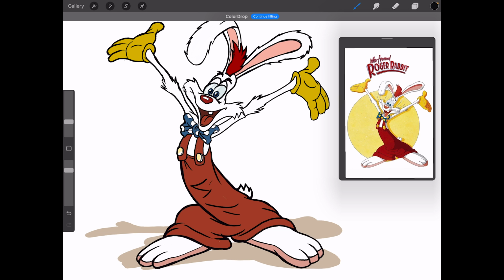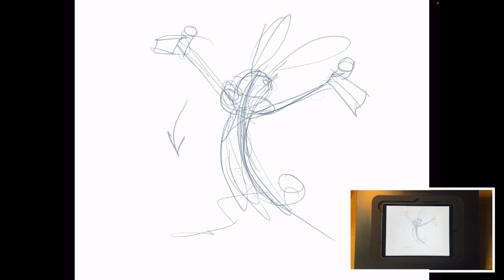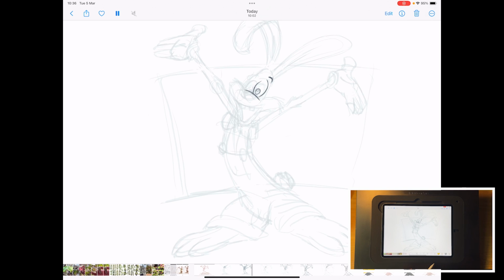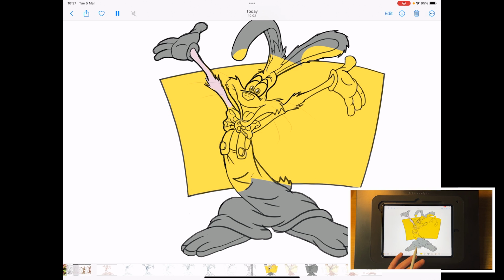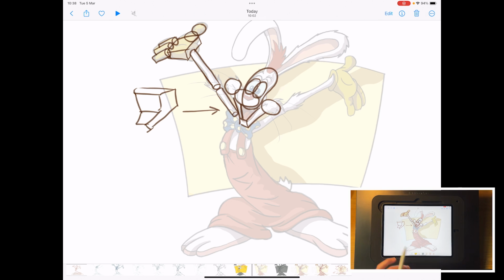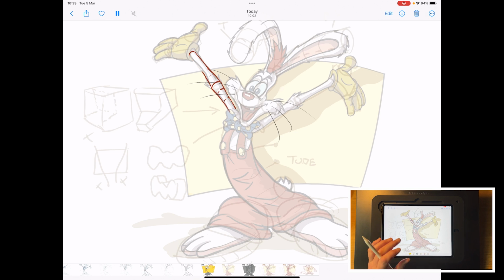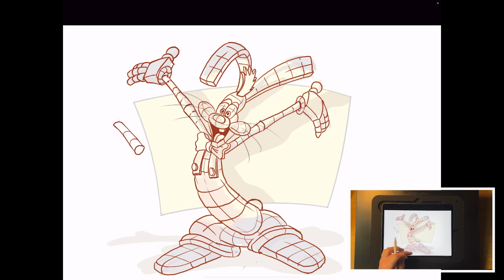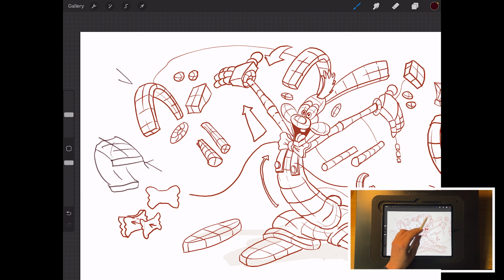Drawing Reference Images in Procreate for Nomad Sculpt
This video is all about doing preparatory sketching in Procreate ready to head over to 3D. I decided to Sculpt Roger Rabbit in Nomad Sculpt.  It is such an iconic film with real personality. In this video I look at drawing some references with 3d modeling in mind.

After a short break I am back to recoding Nomad Sculpt videos.  It doesn’t look like my favorite mobile sculpting app is slowing down and it’s becoming more and more mainstream every day. We even have signs of getting a PC version!

SouthernGFX Shop

Threads: @southerngfx
X: @southerngfx
Bluesky: southerngfx.bsky.social